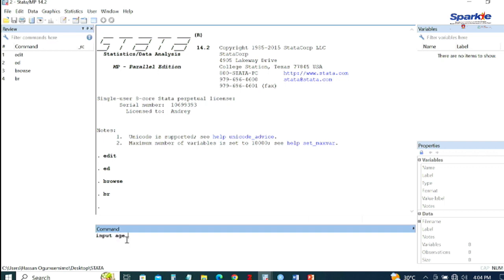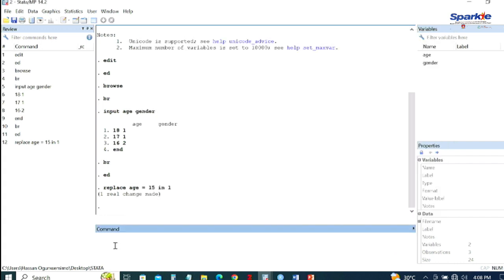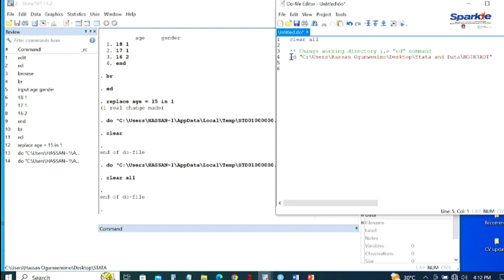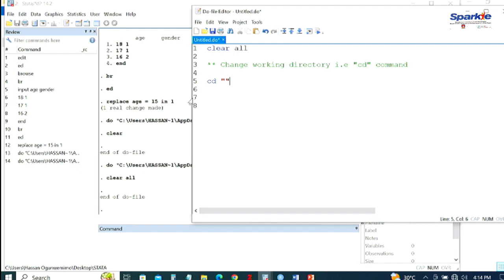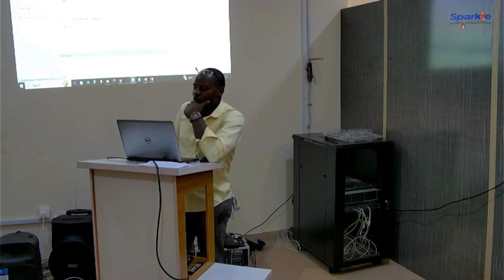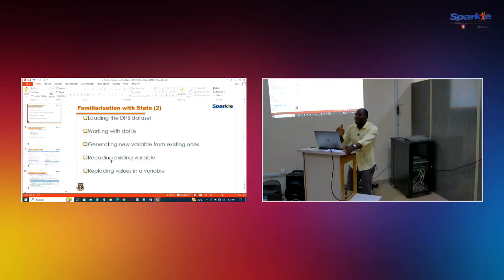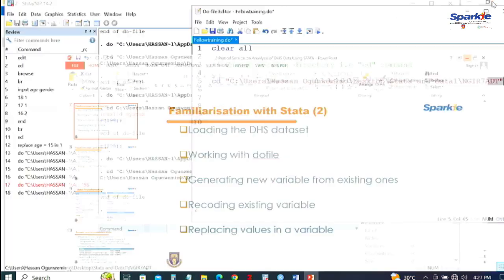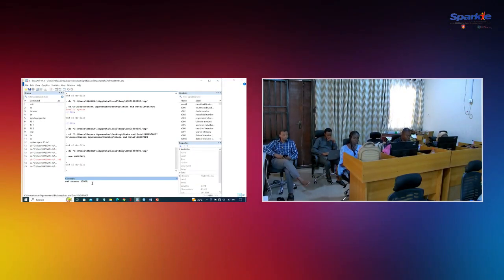SPARKLE DAY 3 SU01102023 01 October 2023 04 04 56 PM 00000